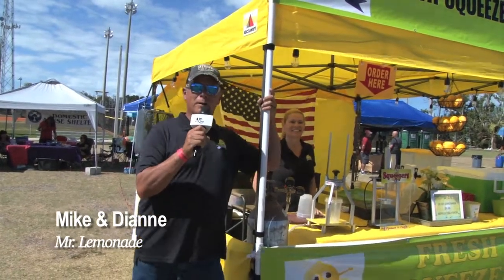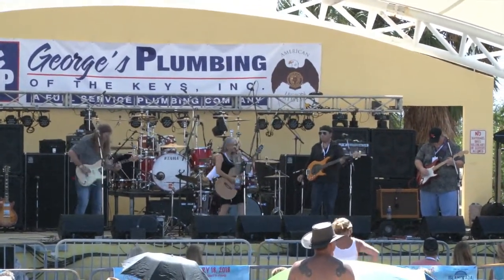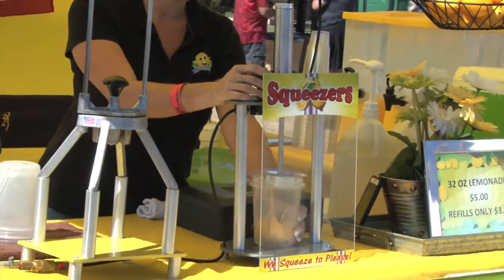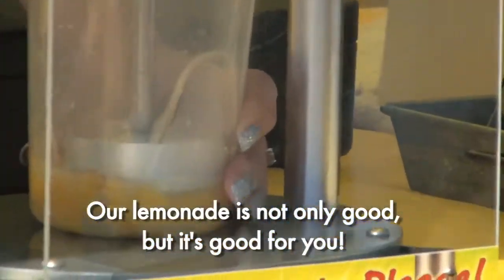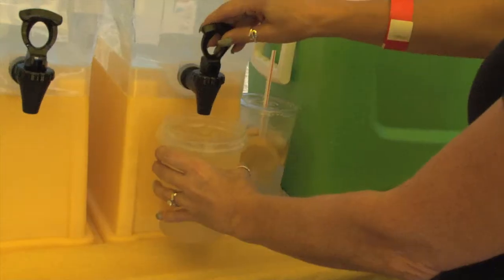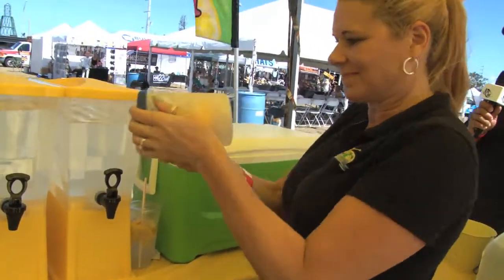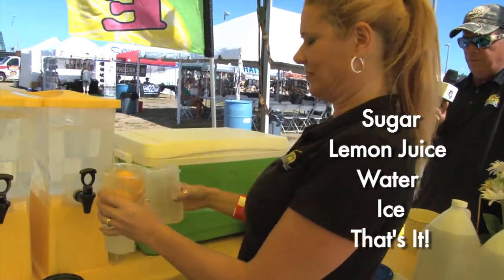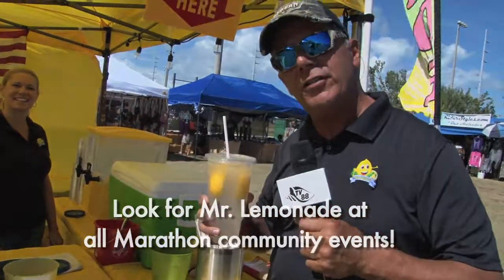Mr. Lemonade at The Coral Head Music Fest 2018 in Marathon, Florida Keys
This video has been produced by TV88 for posting on this platform as well as on other platforms including Facebook
The Informational and Destination website for Marathon, Key Colony Beach, the rest of The Middle Keys, The Upper Keys, and The Lower Keys of The Florida Keys.

This video will also be broadcasted on TV88 as long as it remains current.

All video productions are available for anyone to share, or post on their personal or business websites, or on their social media pages and channels, provided the content is in its entirety.

Enjoy original music put in to music videos, performed locally at different venues in The Florida Keys.

to participate in our Conch Records Music Video Fests.

is where you will enjoy watching videos and learning more about our locally owned businesses, municipalities, non-government organizations, and local events taking place.

Learn more about The Florida Keys by going The Informational & Destination website of The Florida Keys.